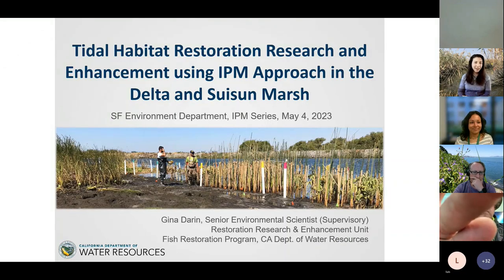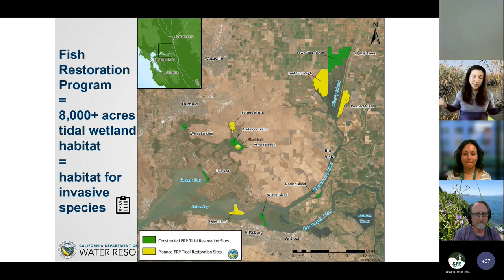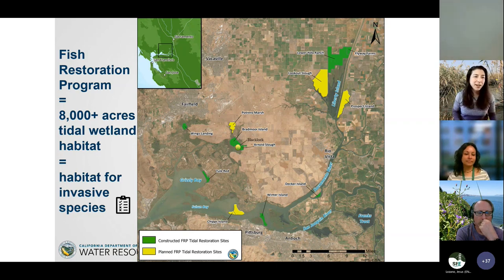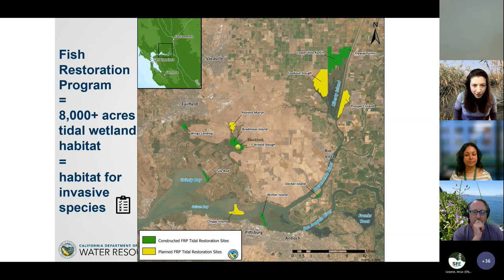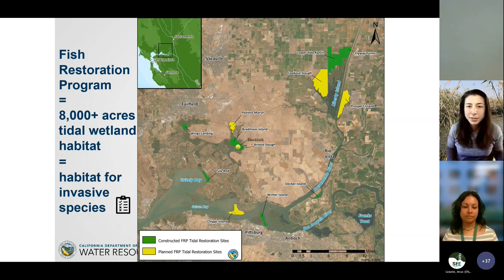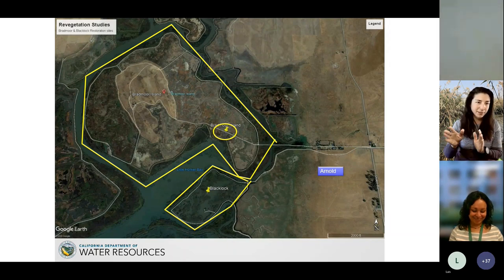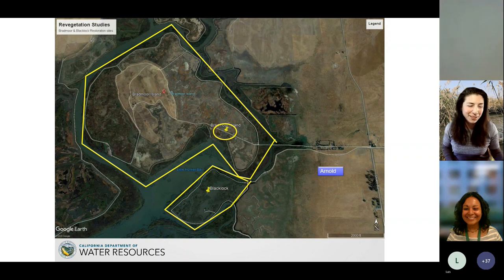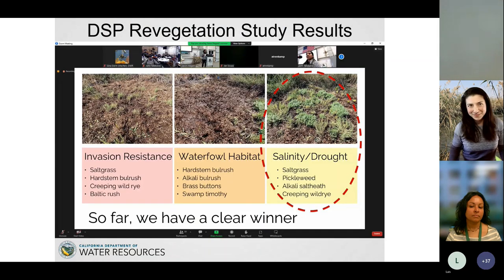Presentation – Tidal Habitat Restoration in the Delta and Suisun Marsh (IPM TAC 05.04.2023)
San Francisco Environment Department's May 2023 IPM TAC Meeting. Presenter is Gina Darin. Gina is a Senior Environmental Scientist (Supervisory) with the California Department of Water Resources (DWR) in the Division of Integrated Science and Engineering’s Tidal Habitat Restoration Section and a volunteer/Past President of the California Invasive Plant Council. Gina presents her strategy to prevent the establishment of invasive vegetation at Dutch Slough and Bradmoor Island. Her team uses IPM strategies such as mowing, and they consider off-target impacts on water quality, the food web, and non-target plants.